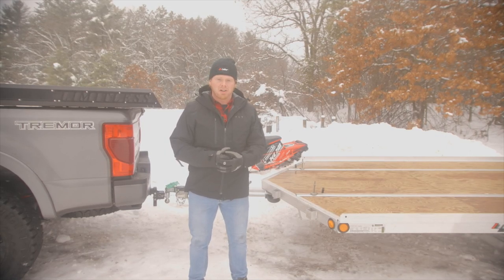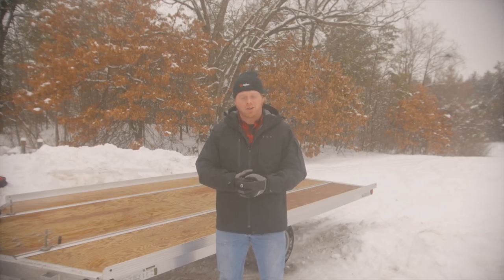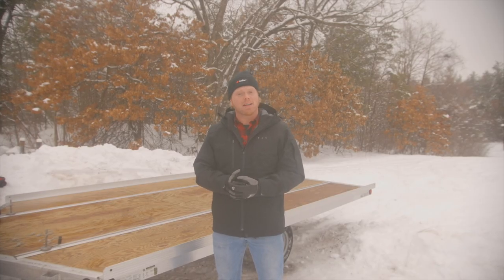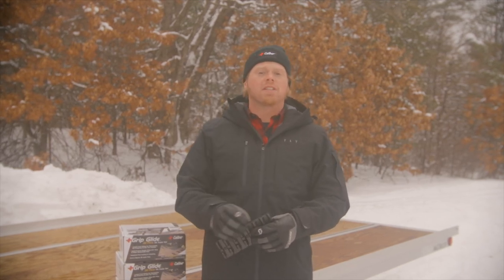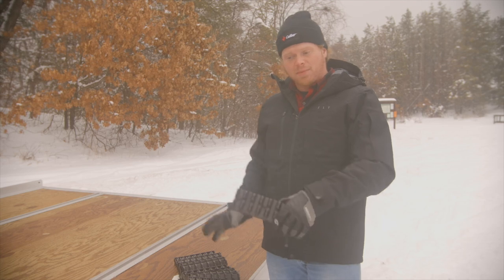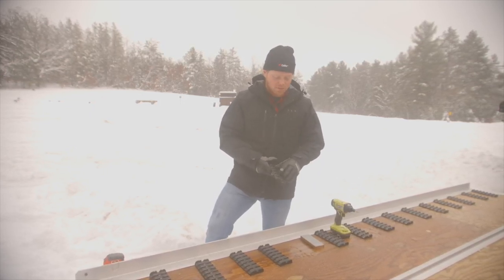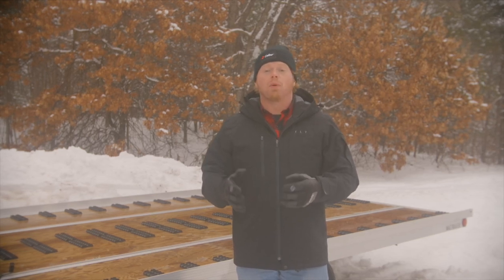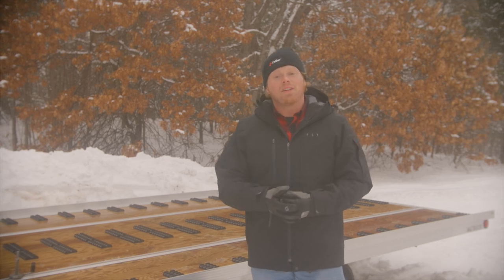Caliber - GripGlides // Snowmobile Glide and ATV Traction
The Caliber GripGlide is a cost-effective option for easily loading and unloading ATVs and Snowmobiles - a segmented installation providing you with ultimate flexibility.

Features:

- Directional channels for skis
- Grips for ATV/UTV tires
- Carbide-float technology
- Headache and hassle-free experience

For more information on Caliber's GripGlide, visit the product page on our